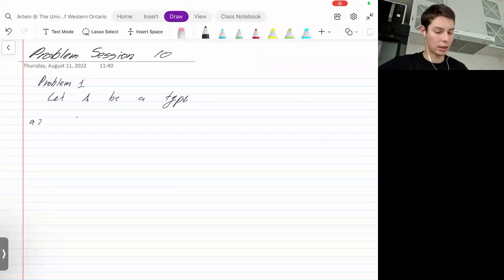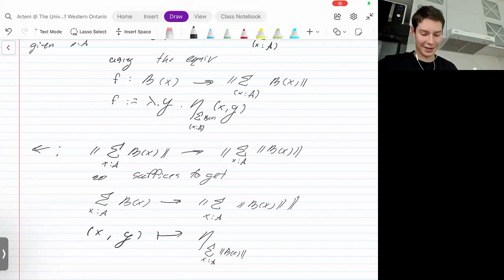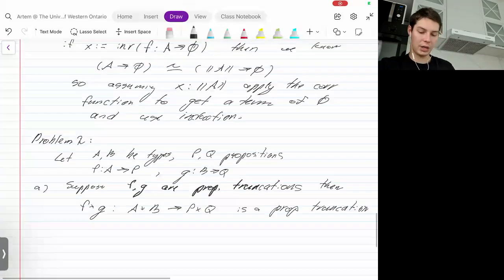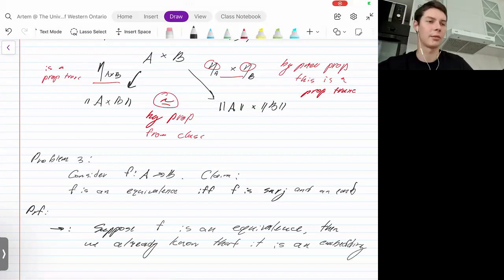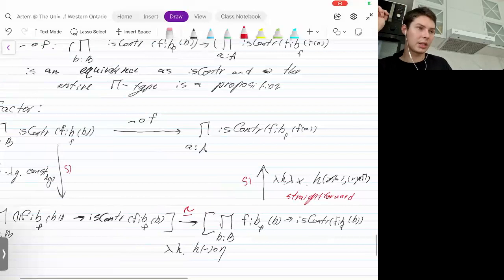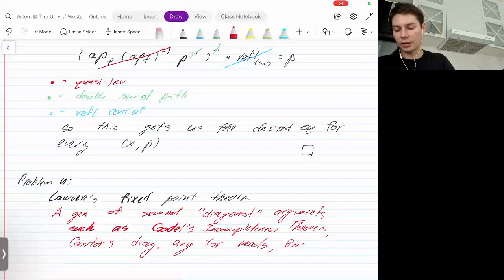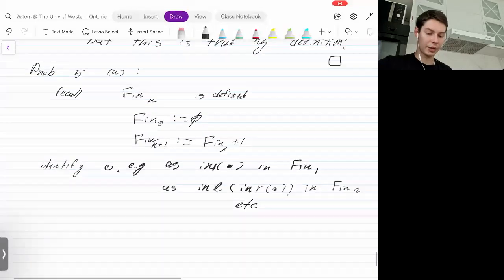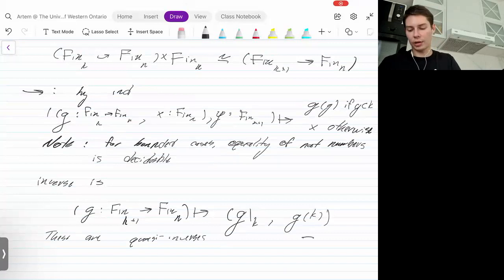HoTT Problem Session 10: Propositional Truncation (Artem) -- HoTTEST Summer School 2022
HoTT Problem Session 10: Propositional Truncation
Artem Gureev